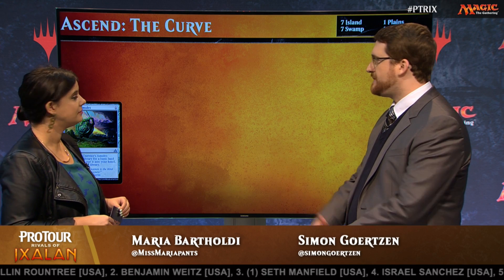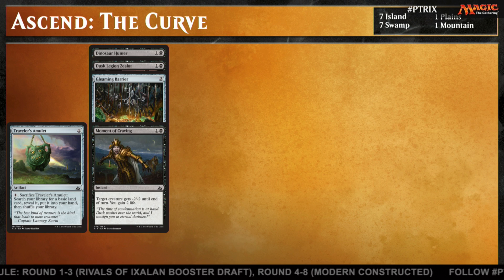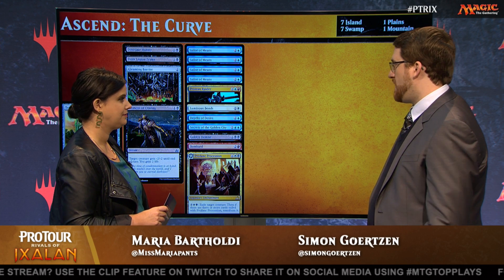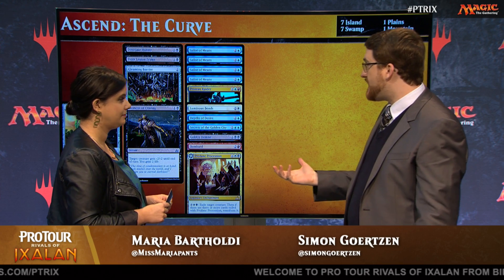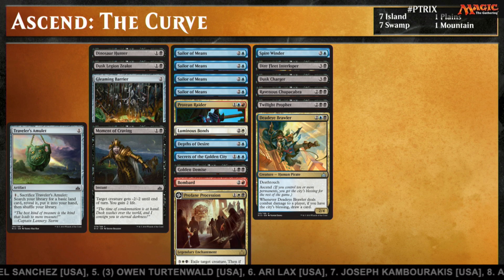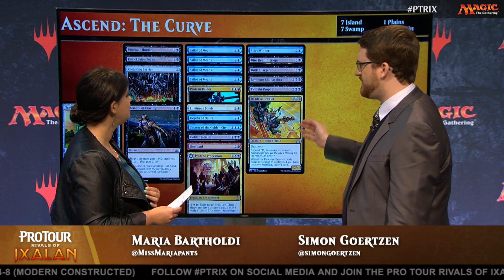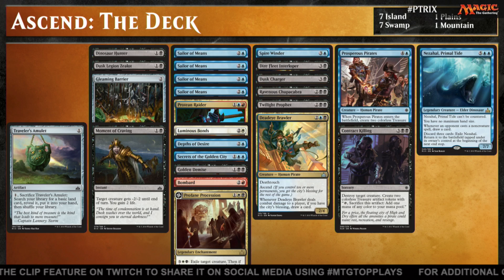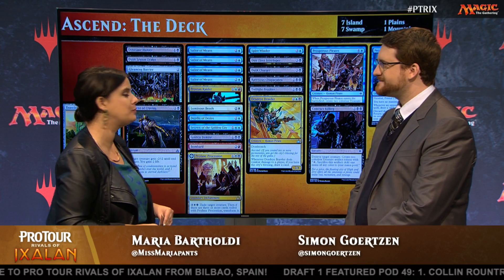Pro Tour Rivals of Ixalan Draft Archetype Blueprint: Ascend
Climb your way to the top of Rivals of Ixalan Draft as Simon Görtzen shows you how to Ascend.